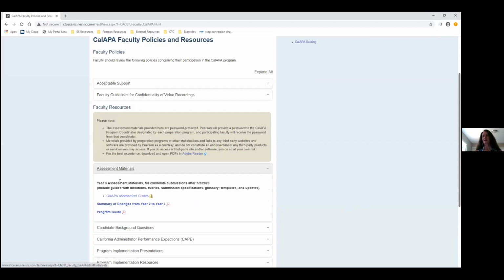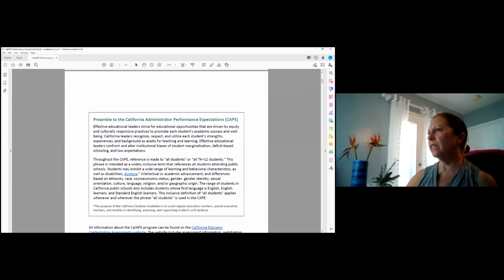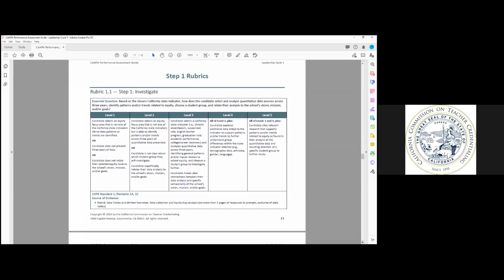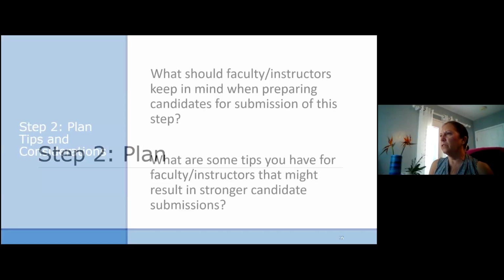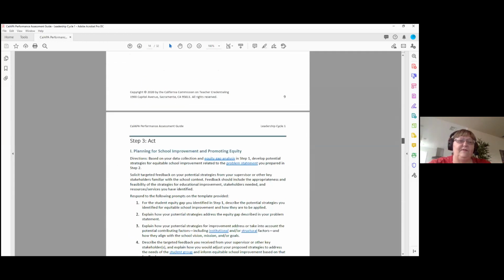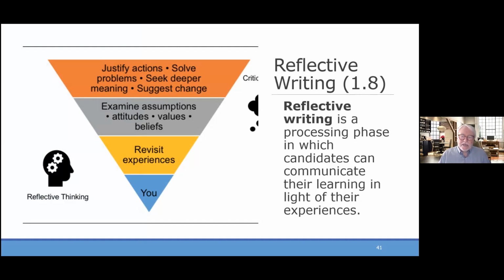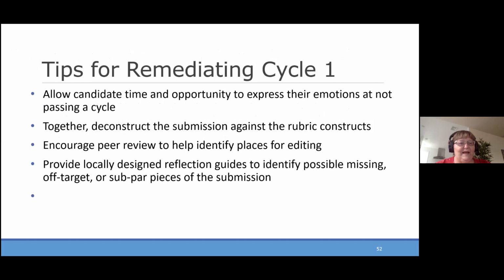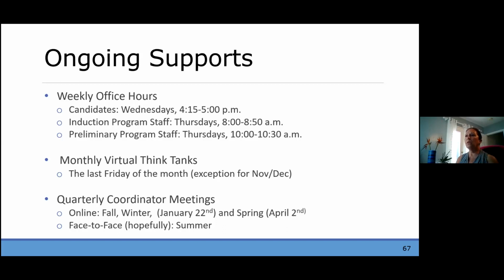CalAPA Cycle 1 Deep Dive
Join commission and ES staff members who walk directors and CalAPA coordinators through a comprehensive analysis of CalAPA Leadership Cycle 1: Analyzing Data to Inform School Improvement and Promote Equity